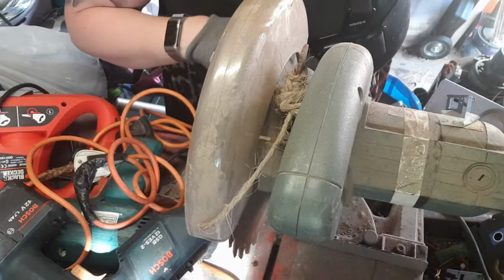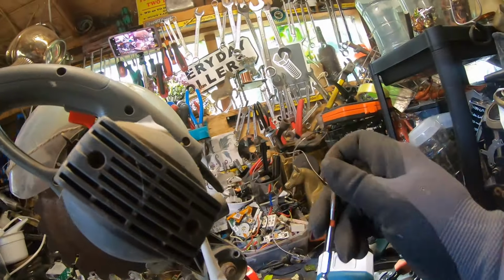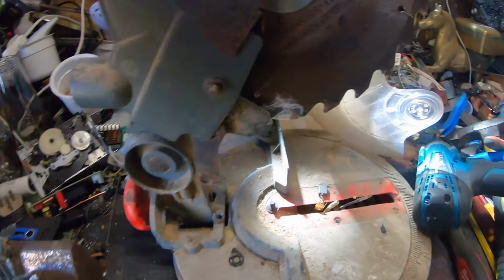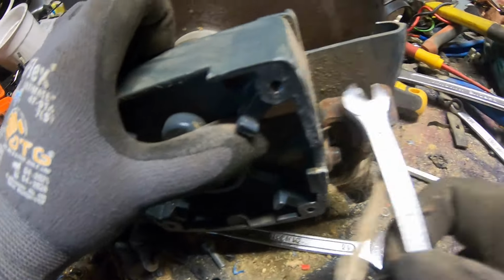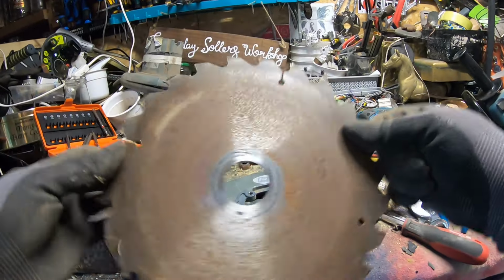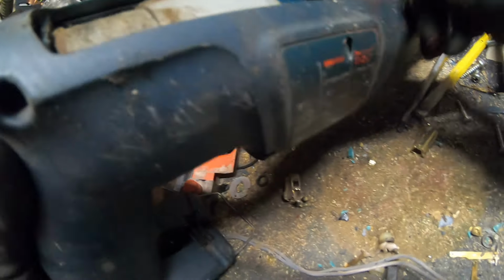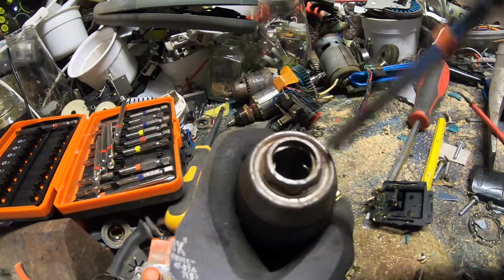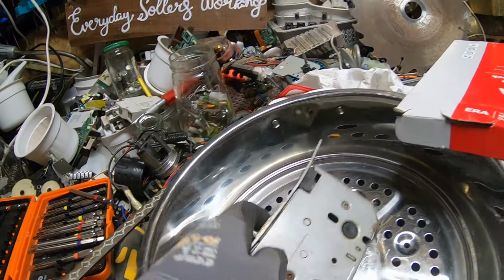Incredible components & non ferrous jackpots!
Scrapchat 129: 28th July 2024 Incredible components and non ferrous mountains! My little helper kept stealing my components!

2nd channel for more of what Sollers likes@sollersshortsmore9896

SCRAPCHAT live premiers will now be on Sunday at 9.15pm or 10pm

If you are new here, I can't currently commit to a regular livestream due to my daughters complex needs so I try to do a regular weekly scrap chat premier as a way of chatting and keeping in touch with you guys whilst showing what I've been up to during the week. I was away for over a year nursing my youngest who had cancer but he devastatingly passed away in December 2023.  Life is very tough, grieving for a child is the worst pain imaginable, but I am determined to carry on for the others and find joy in the thigs I can, because life is short and my promise to Benny is that I am not going to waste it!! I need to have some stories to tell him when we are all back together again!! Many of you know that Benny wasn't my biological child, but I raised him and loved him as my own, he is my great nephew who I took on when my sister passed away, but I couldn't love or miss him any more than I do right now and I'll honour him for the rest of my life!

 I also am a bodycam girl, it isn't for everyone, if you get dizzy or seasick them bodycam isn't for you! I've tried a tripod on my bench but it just isn't practical, I don't have the space, hopefully when I get my bigger workshop next year I can set up a tripod and lose the bodycam, but for now I work with what I've got!

I'm fully licenced for my area and ask prior permission for items inside skips and so far nobody has ever said no, they want the extra space :) I still do quick dives to avoid passing comments, especially as I'm usually out in the evening.

Some lovely people have asked to send me the odd gift, to avoid us both extra fees (shipping for you and forwarding address fees for me) I have, like many finally set up an Amazon wish list. If there is something you would like to send that isn't on my list, then email me on the address on my about page and I'll add the product in if it's available on amazon UK. Any gifts to my forwarding address are of course still welcome and very much appreciated too!! Lots of resin moulds on my wish list too ;)

Sometimes Amazon plays up and my address doesn't come up in other territories or with non amazon products. If this happens but you still want to get me something off of my list you can send me a friends and family PayPal and tell me what to purchase. You may have to work out the cost in other currencies. I'll do a video shout out when they arrive 🙂